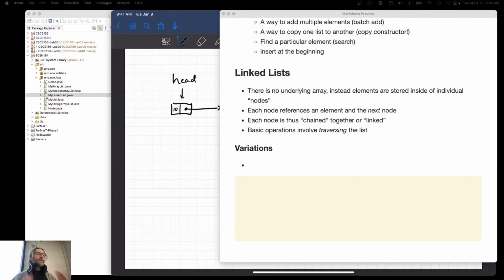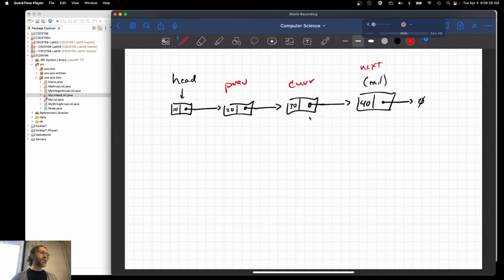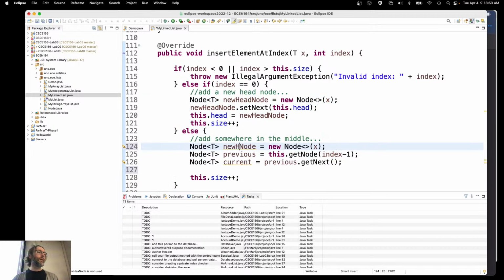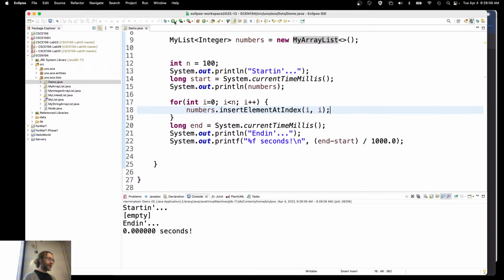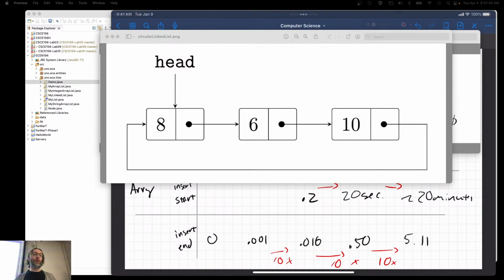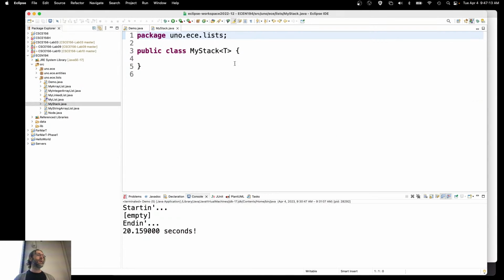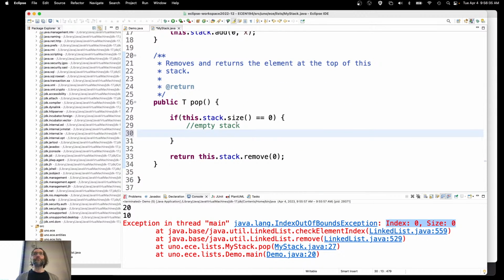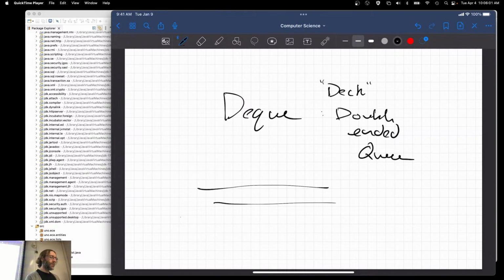4.3 - Lists (2023-04-04)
We finish up with linked lists and transition into stacks and queues